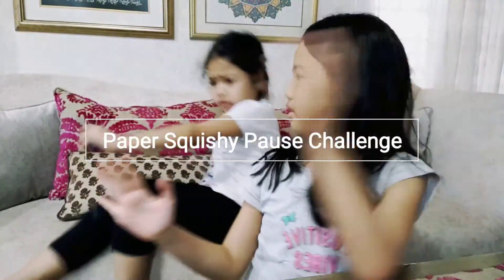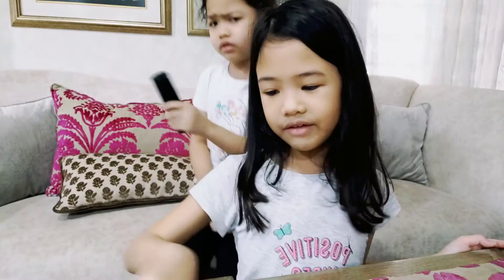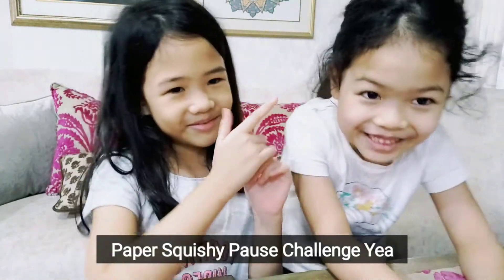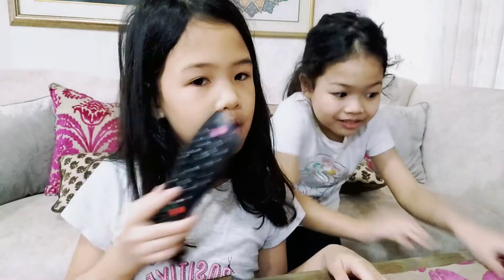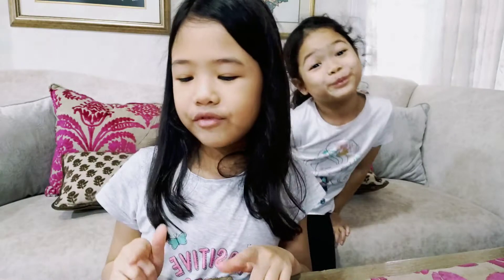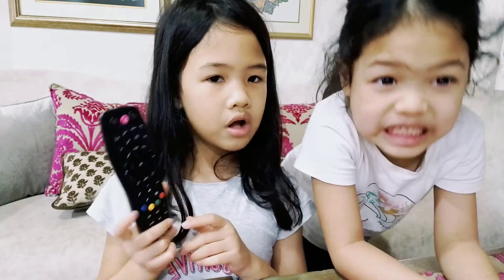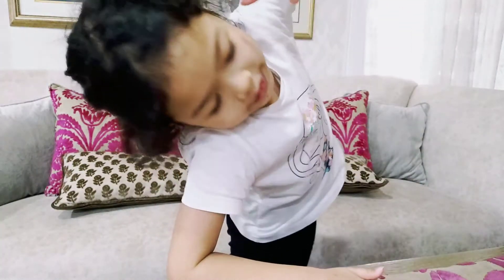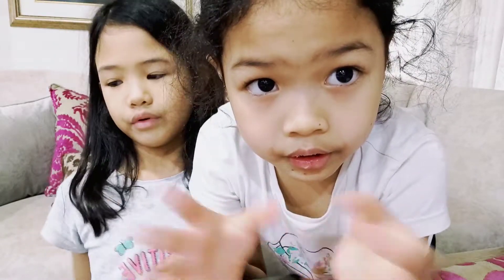Paper Squishy Pause Challenge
We are playing some paper squishy and pause game .

There is a fly in e mid of the video 😖